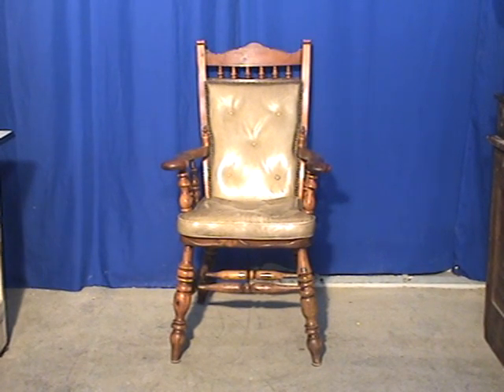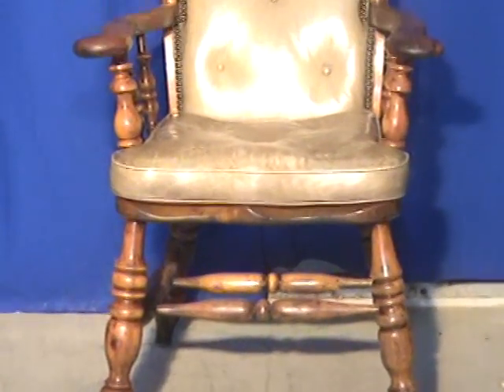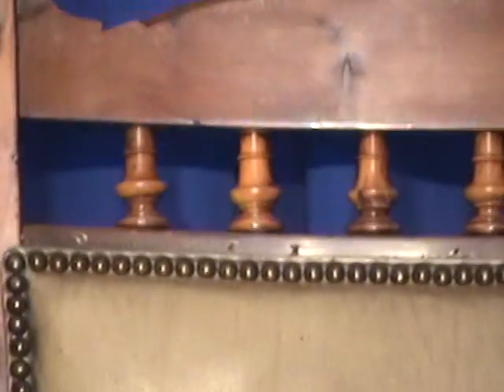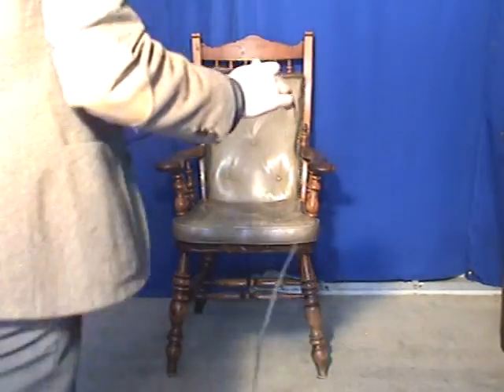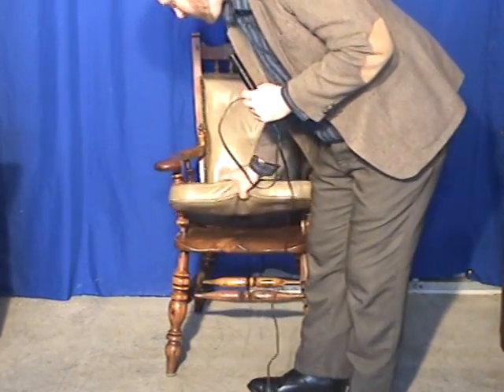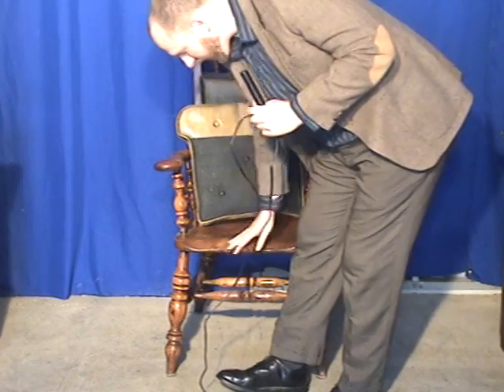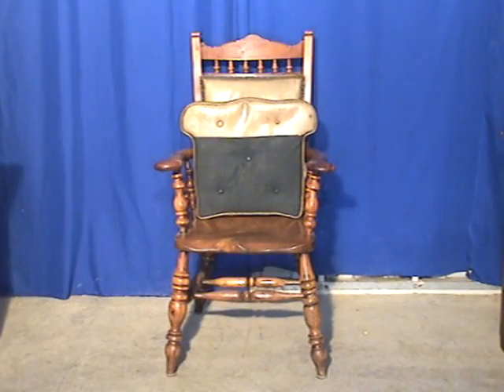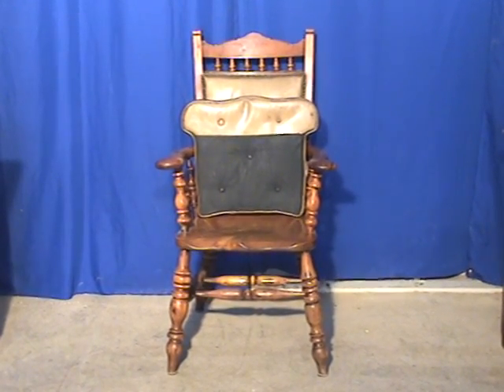Pine Captain's Chair with leather seat Turned Wood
Pine Captain's Chair with leather seat